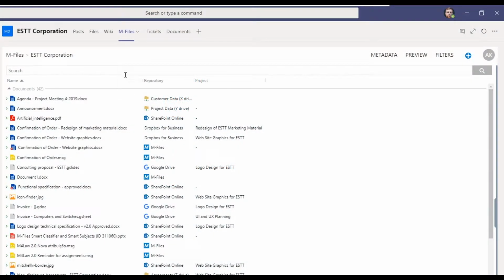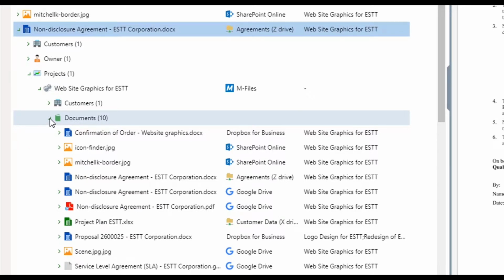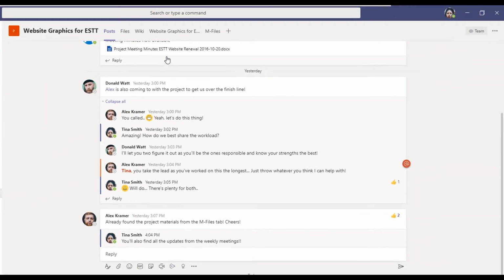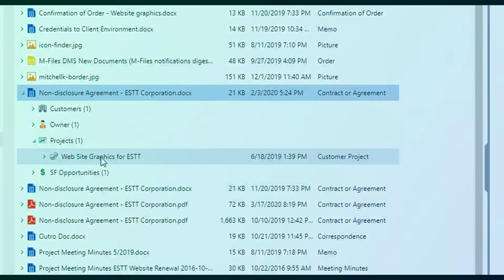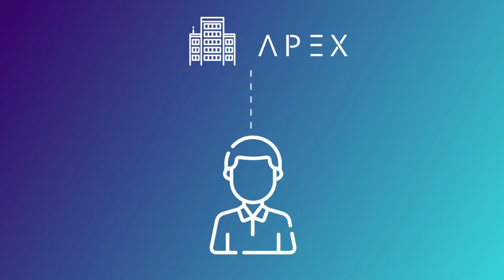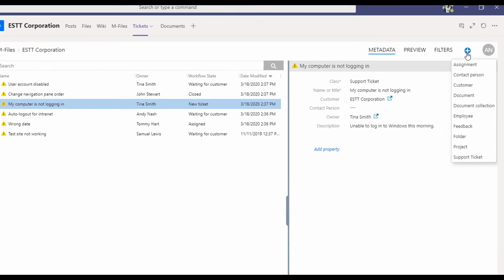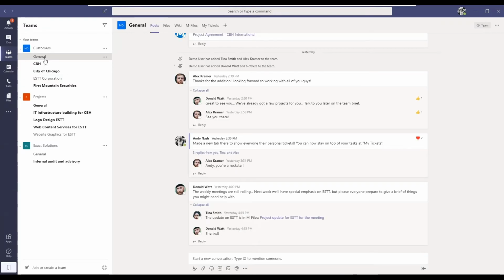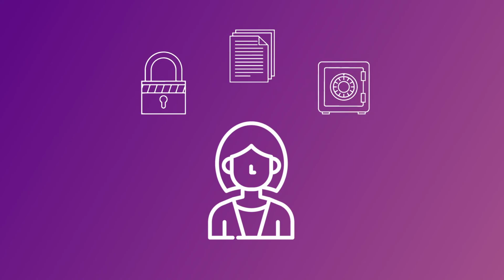M Files for Microsoft Teams Add-On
The M-Files from Microsoft Teams Add-In combines the robust collaboration capabilities of Teams with simple information control and governance features of M-Files all while ensuring that staff can access the information they need directly from Teams no matter what system it's stored in.